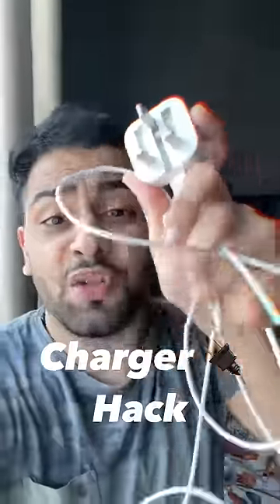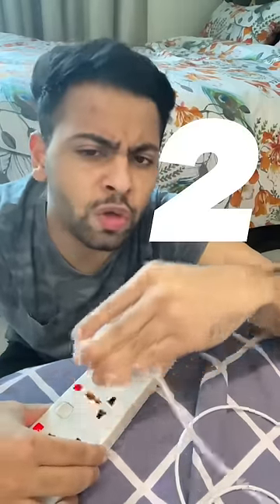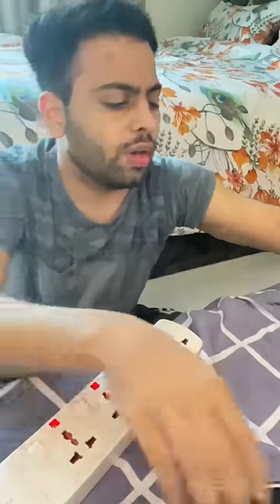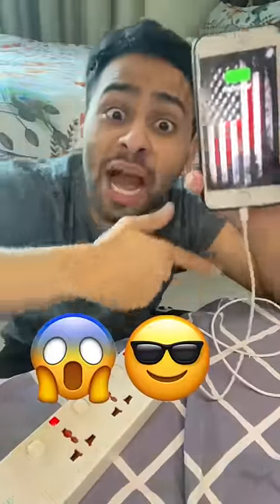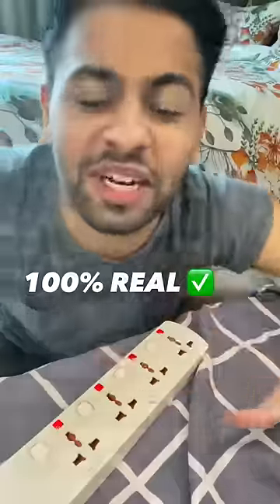Charger 🔌 ⚡️Challenge 💨💦🤕| യഥാർത്ഥമോ Or FAKE🔥? Lets play 🫵🏻